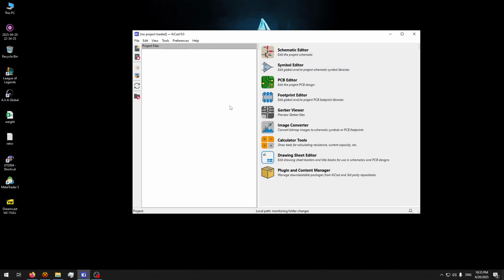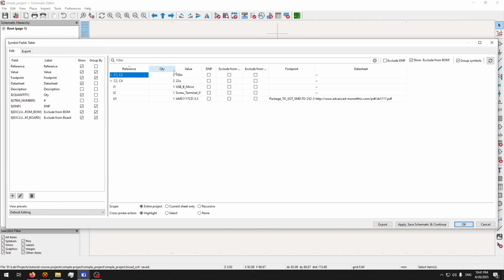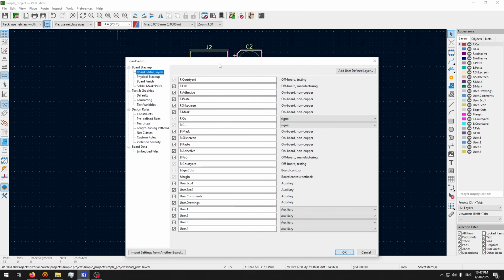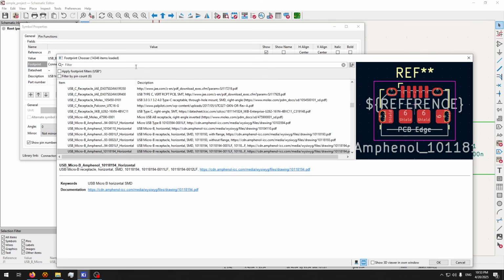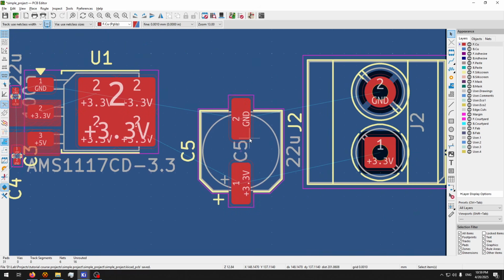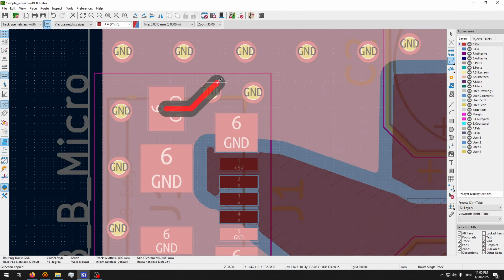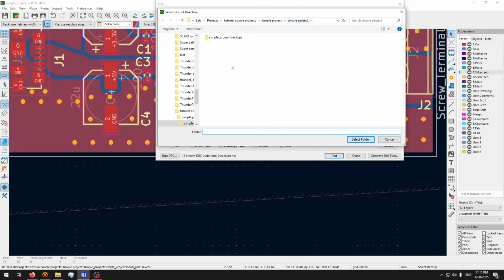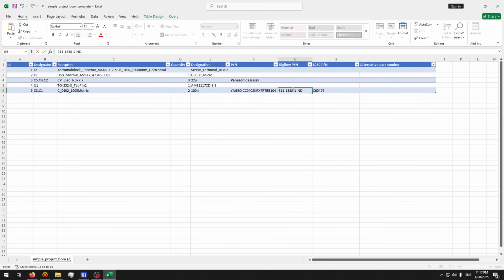KiCAD 9 tutorial course [02] - Simple project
This is a very simple project to demonstrate the entire process from start to finish. It is meant to be a complete overview of the design process, not a detailed explanation.

Next videos will come and explain in details.